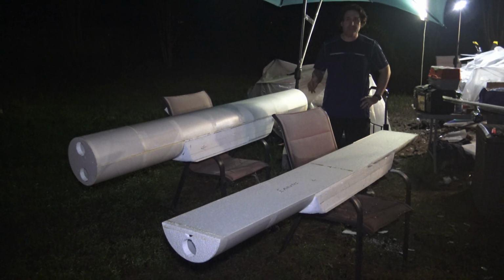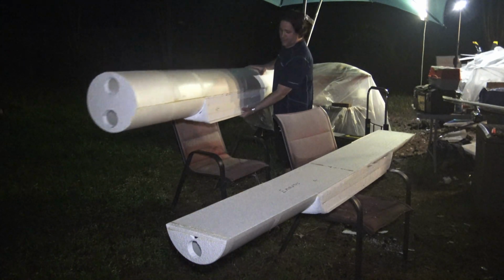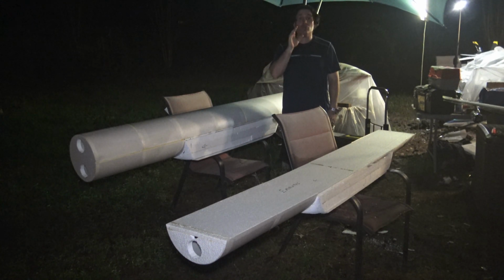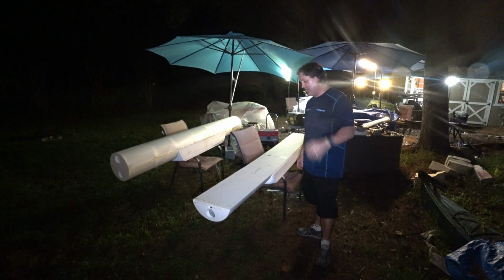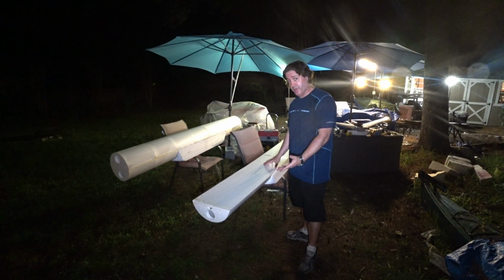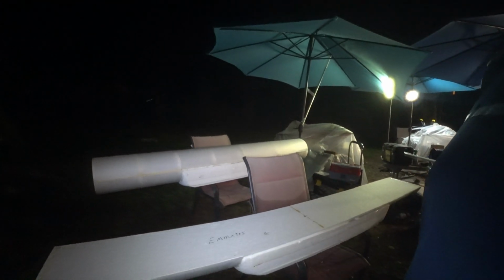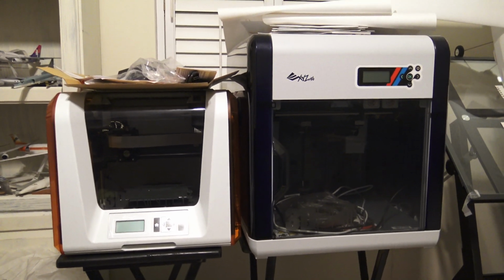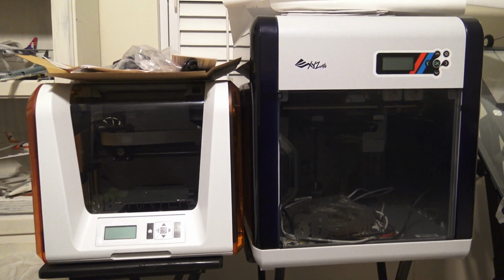Emirates 777-9x RC Airplane Airliner Build Part-20 [4K]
Hi RC Airliner fans DemonDriver AKA Chris here with a Long-awaited 777-9x build video. Sorry for the long wait Guys, In part 20 I give a preview of the detailed interior of the 13-foot Emirates 777-9X RC Airliner. When she is done she will have a totally scale interior passenger cabin with all the seats, 1st class cabins, business class, and economy class, over 300 seats and lavatories and Galleys, full flight-deck and all fully-lite up. The Other fuse tube is for the Lufthansa 777-9x